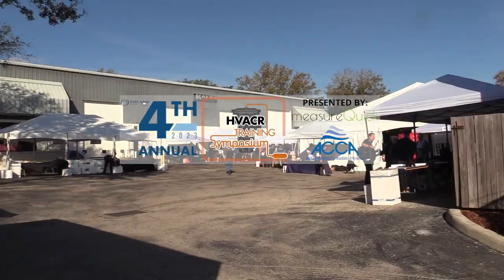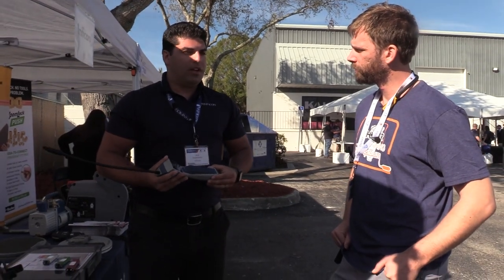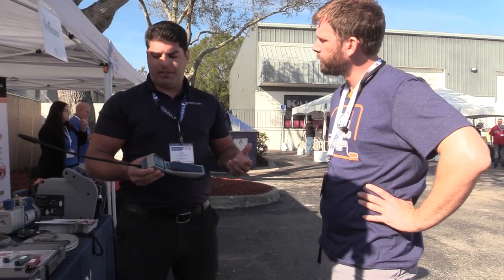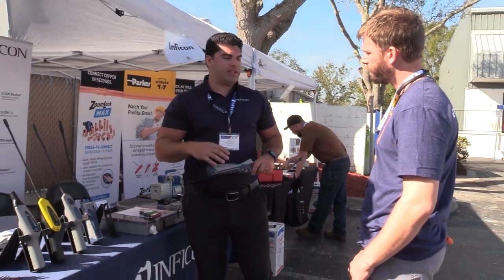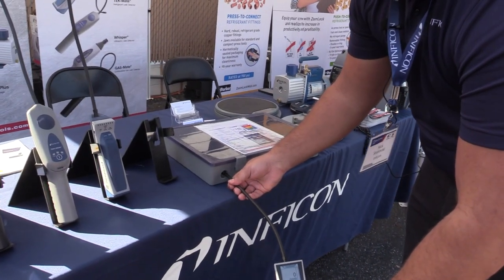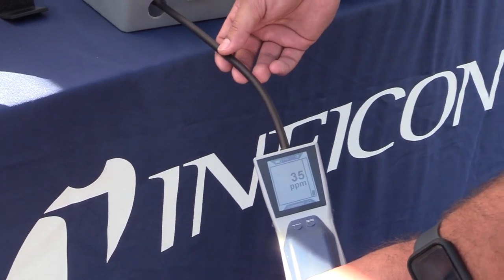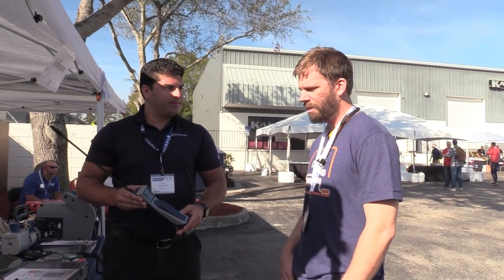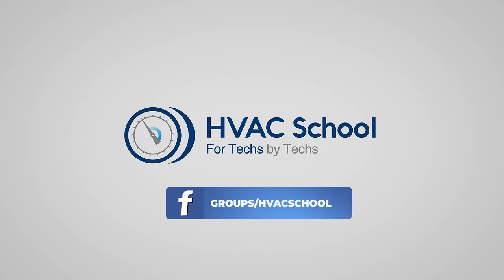INFICON D-TEK Stratus Demonstration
At the 4th Annual HVACR Symposium, Bert checks in with Nick Stojkovski with INFICON to watch a demonstration of the D-TEK Stratus leak detector and monitor. INFICON is a sponsor and loyal supporter of the HVACR Training Symposium.

The D-TEK Stratus makes leak detection easy by measuring and displaying the PPM, meaning that you will see higher numbers as you get closer to a leak and lower numbers as you move the probe away from it. This sort of guidance, cloud hunting, makes it easier to pinpoint a leak. You can also make use of Pinpoint Mode, which auto-zeroes the detector in high concentrations of refrigerant or CO2 to identify a notable concentration that might indicate a leak.

The product is also highly serviceable and comes with a replaceable hydrophobic filter and a removable probe, which is also field-replaceable. D-TEK Stratus leak detectors also come with replaceable lithium-ion batteries and a charging cradle.

The D-TEK Stratus has three different sensors for refrigerant, hydrocarbons (R-290 and R-600), and CO2. These sensors can be switched out depending on what you need, use infrared technology, and are also more robust than previous models.